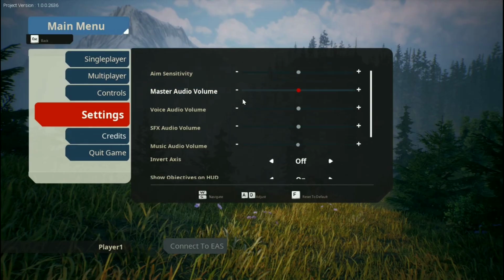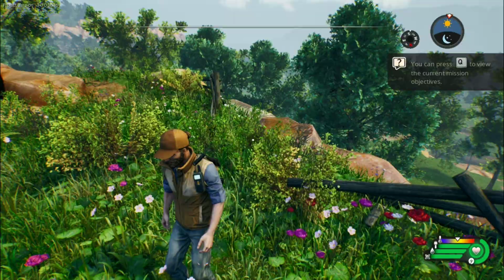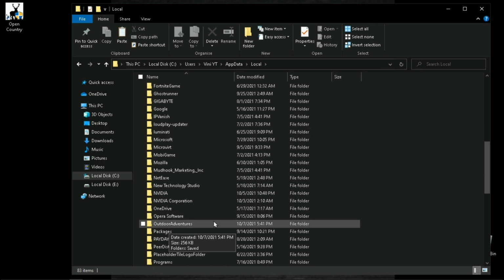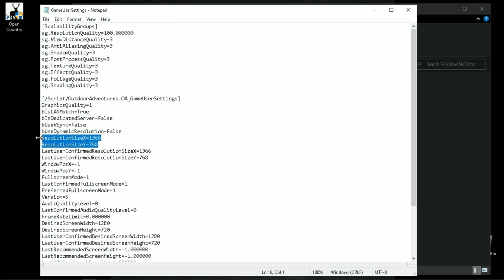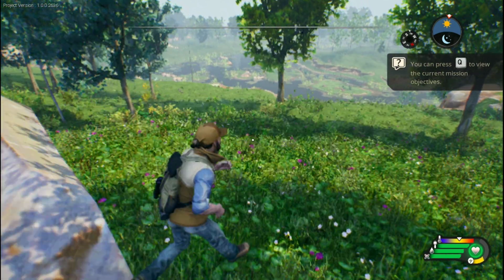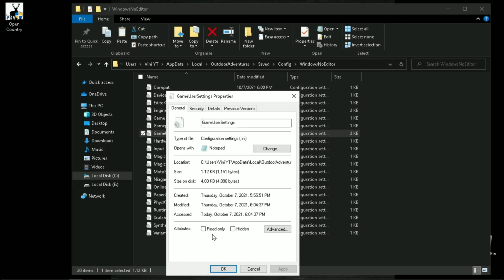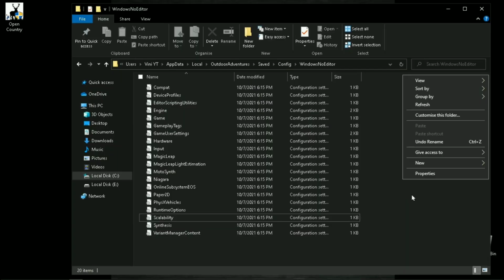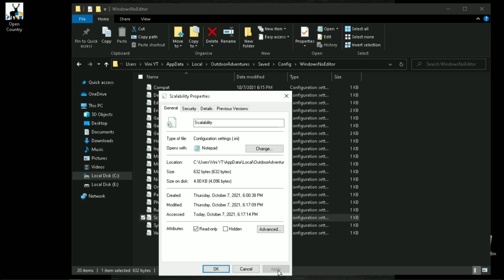Open Country : Ultra Low Graphics Mod, For Low End PCs! ( FPS BOOST )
In this video I'm showed you. How to fix lag in Open Country. So make sure to watch the video till the end..

The PC used for this video has the following specifications:

CPU: Pentium(R) Dual-Core CPU E5400 @ 2.70GHz
RAM: 4 GB DDR3
VIDEO: NVIDIA GeForce GT 710

All gameplay footage is taken with FRAPS.

QUERIES SOLVED

○ open country lag fix
○ open country low end pc
○ open country lag fix 4gb ram
○ open country config file
○ how to fix open country lag problem